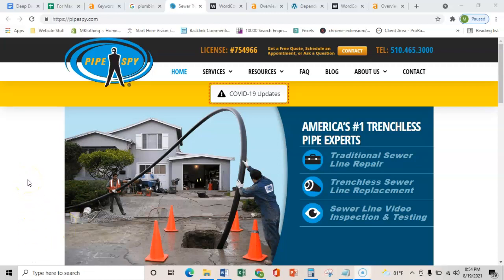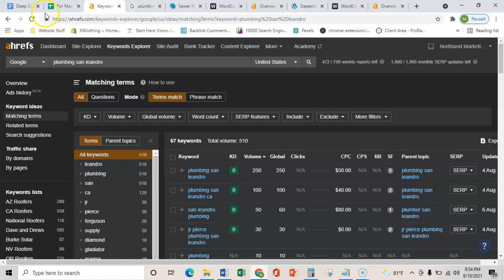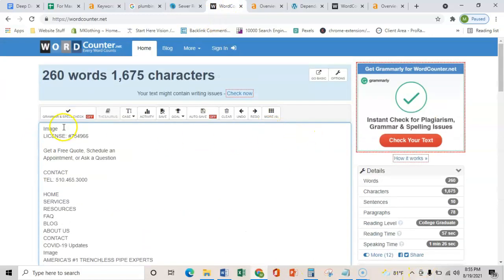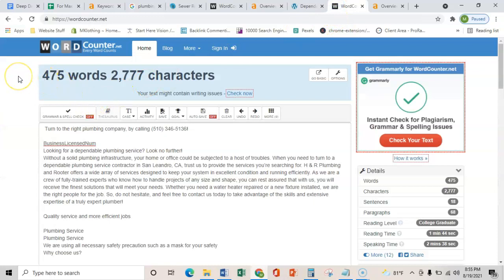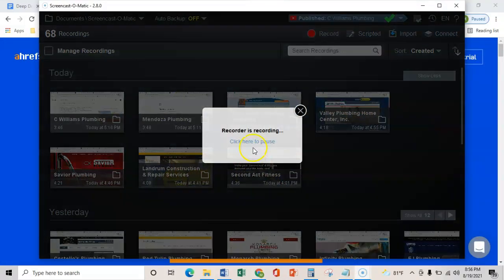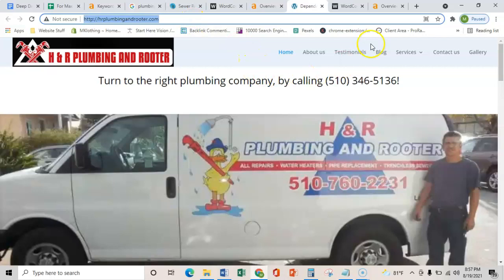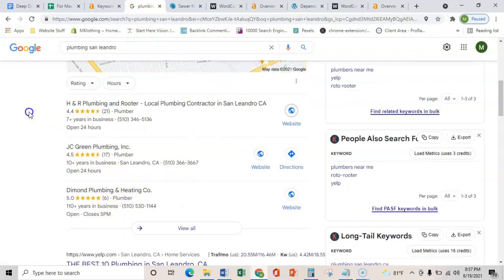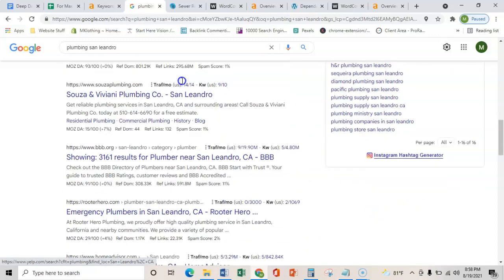Pipe Spy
Max helps Pipe Spy by showing them how to rank their website in Google in order to bring in more customers each month.